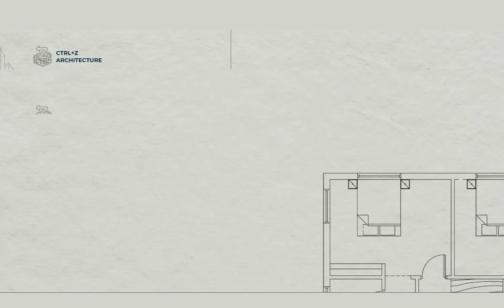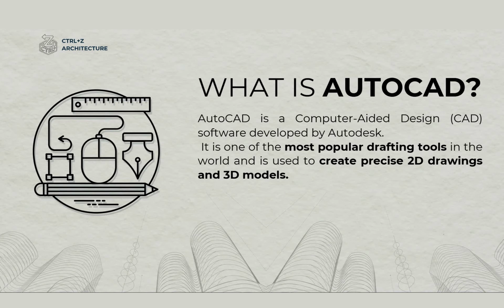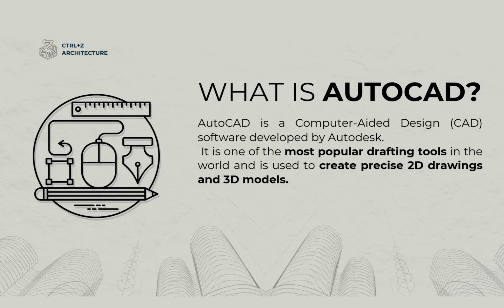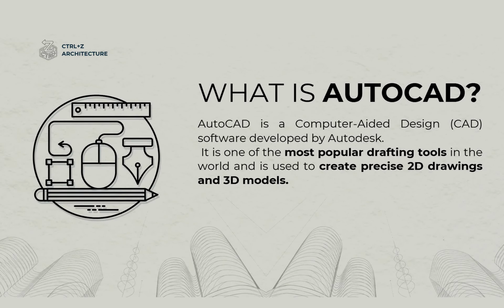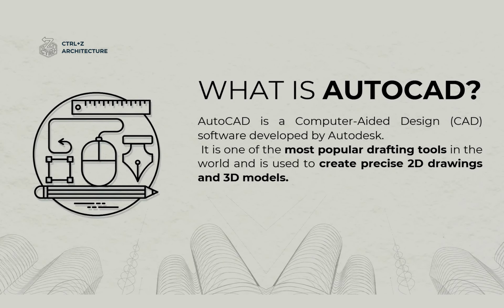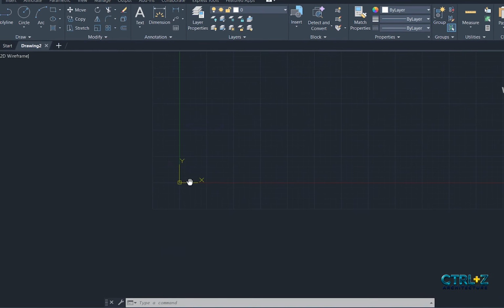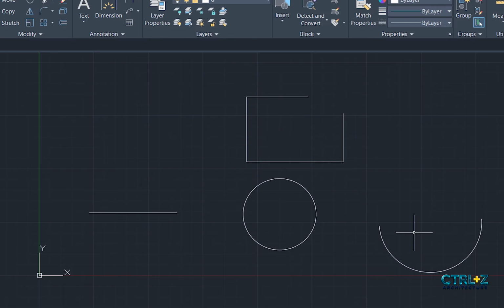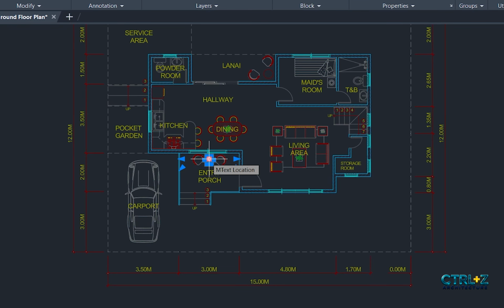Introduction to AutoCAD 2026 | CTRL Z ARCHITECTURE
01 Introduction to AutoCAD 2026 | AutoCAD Course 2026
In this first video, you’ll learn what AutoCAD is, why it’s widely used, and the basic concepts behind CAD. We’ll discuss how AutoCAD helps create precise 2D drawings and 3D models, explore its real-world applications, and introduce key concepts such as coordinates, objects, and layers.

This playlist is designed to take you from the basics to advanced AutoCAD techniques — no experience necessary! Start learning right now and build real drafting skills at your own pace.